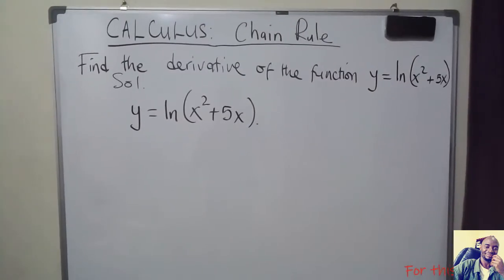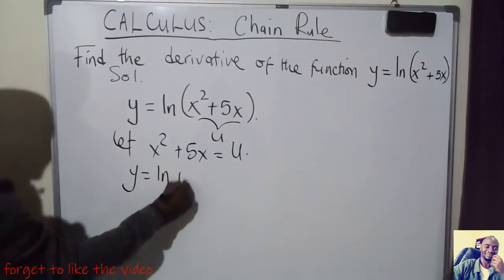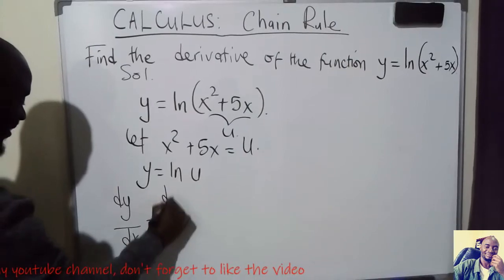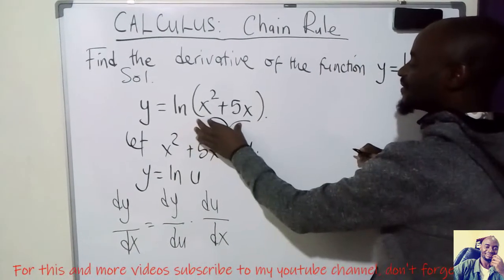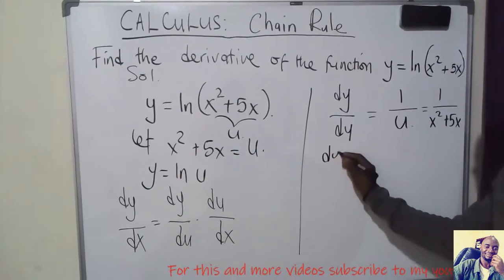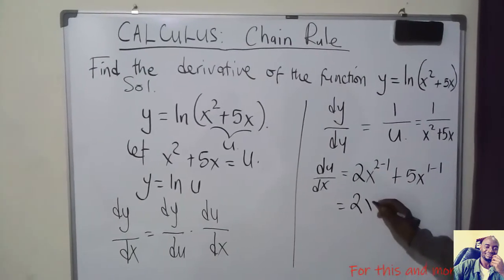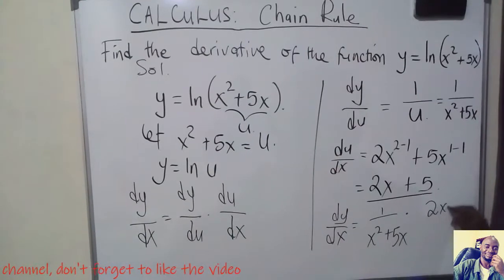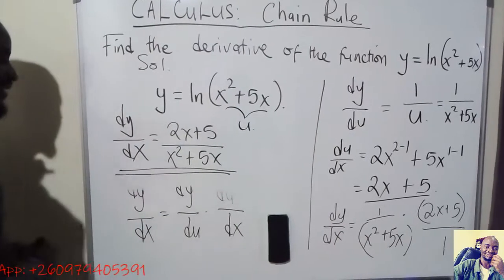Calculus:Chain Rule (Differentiating using Chain Rule)